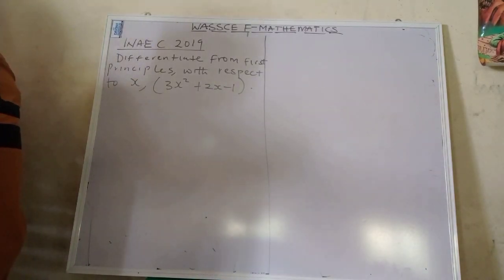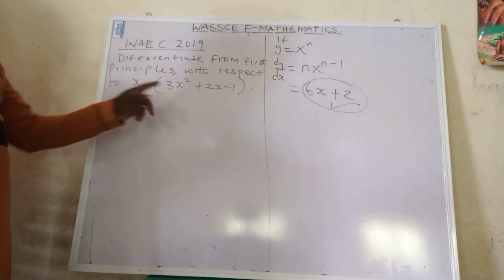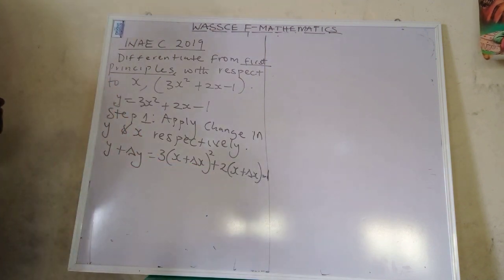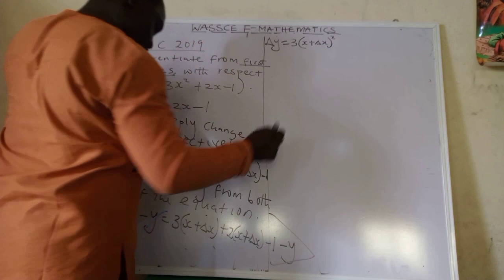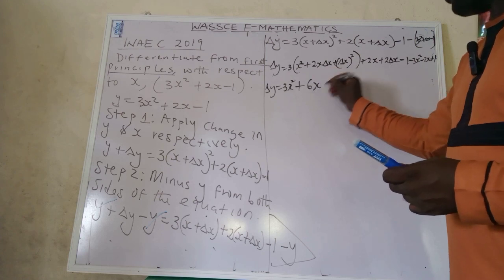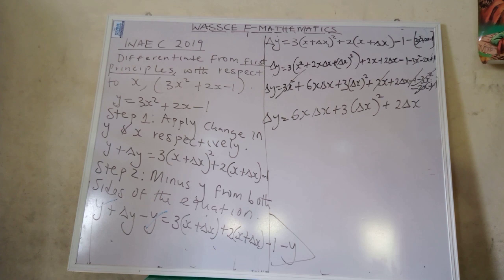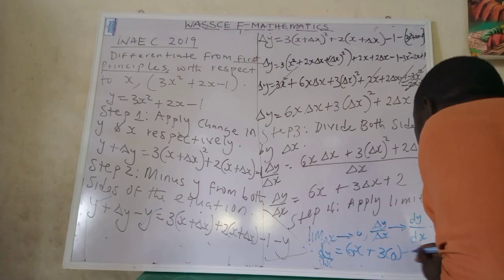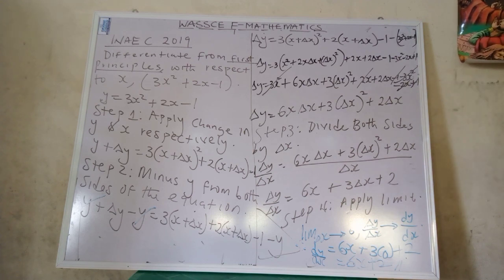DIFFERENTIATION MADE SIMPLE 🤫 AND EASY 😱 STEP Basic Introduction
Calculus Examples

join us on whats app now

In this video, we will provide you with the ultimate guide to the quadratic formula. The quadratic formula is one of the most fundamental concepts in algebra, and it is used to solve quadratic equations. This formula provides a quick and efficient method to determine the roots of a quadratic equation, and this video will show you how to apply it correctly.

We will begin by explaining what the quadratic formula is, how it works, and why it is important. We will then walk you through step-by-step instructions on how to solve quadratic equations using this formula. Additionally, we will provide you with examples and practice problems to help reinforce your understanding of the material.

By the end of this video, you will have a solid grasp of the quadratic formula and be able to apply it to solve any quadratic equation you encounter. Whether you are a student, teacher, or someone simply looking to refresh their algebra skills, this video is perfect for you.

So sit back, relax, and join us as we delve into the ultimate guide to the quadratic formula.